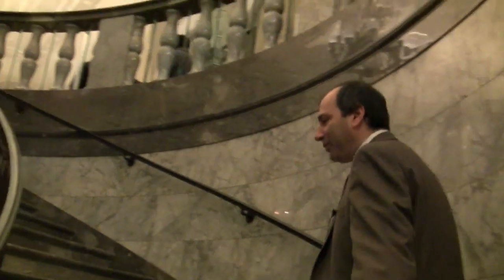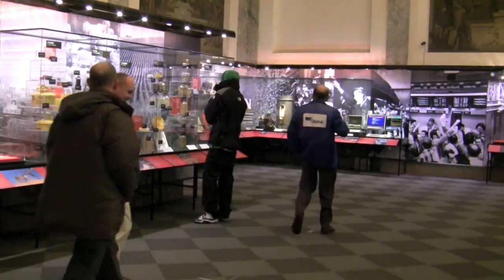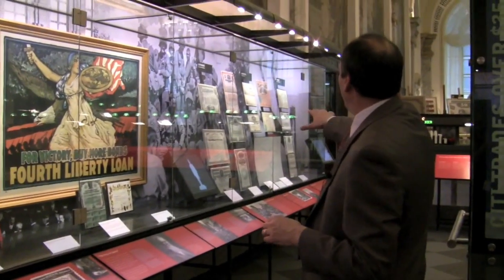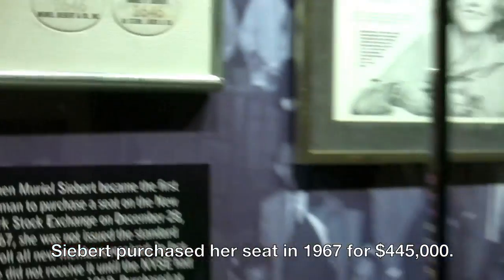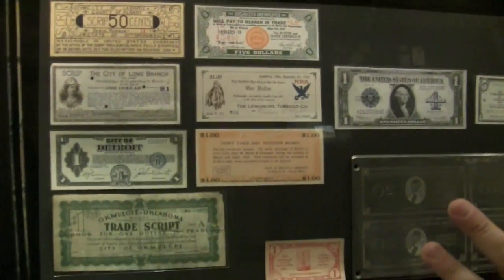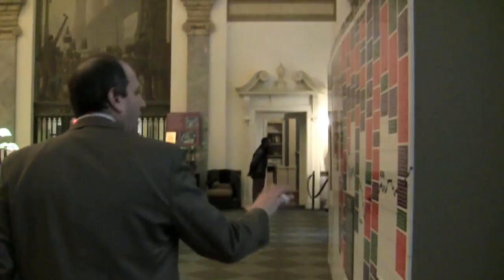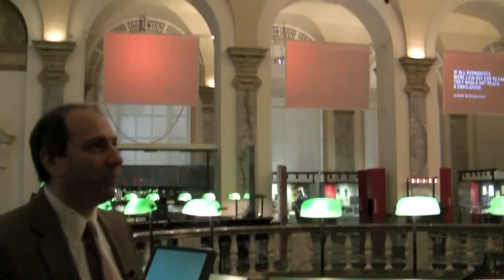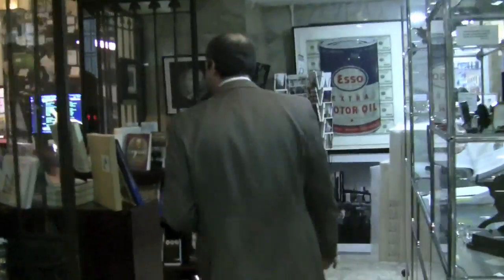David Cowen's tour of MoAF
Museum of American Finance President David Cowen gives a quick tour of the Museum's galleries with Asst Director of Exhibits and Archives, Becky Laughner.